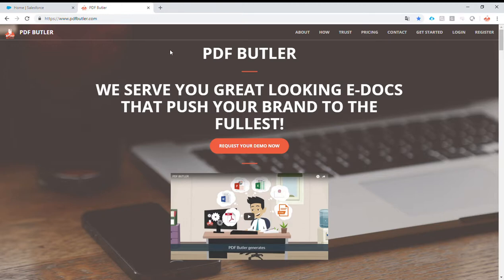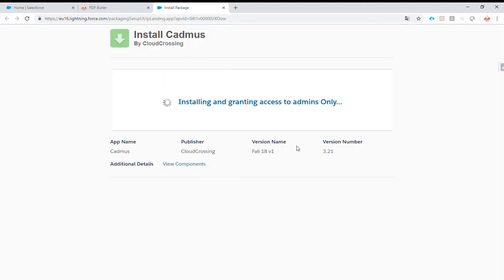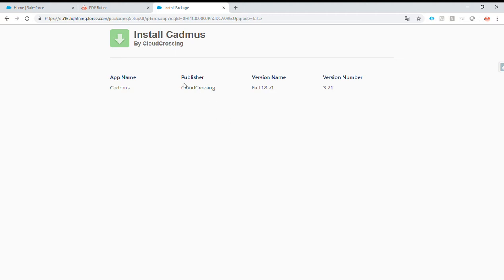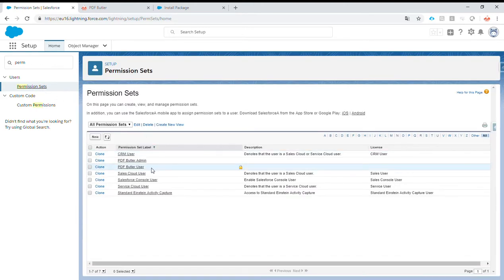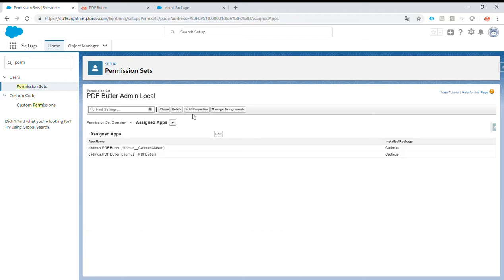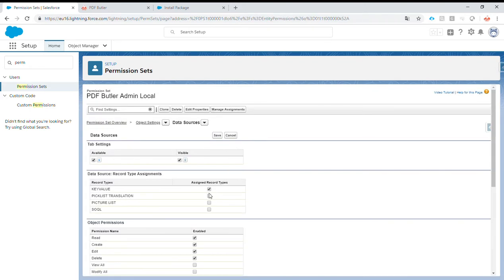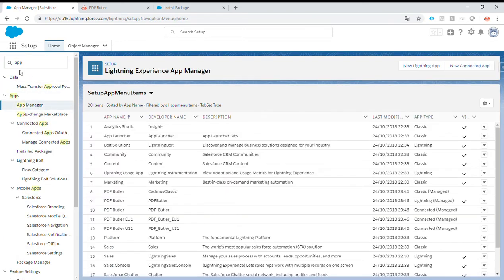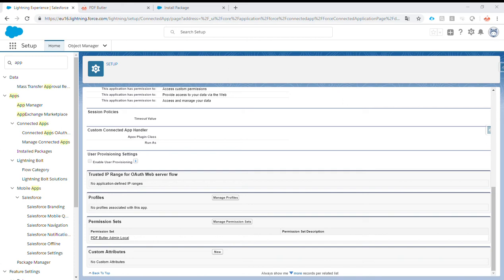Install PDF Butler App v1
Demo on how to install PDF Butler core app